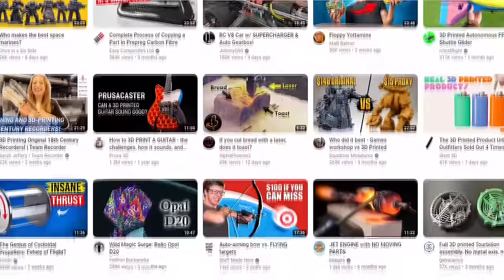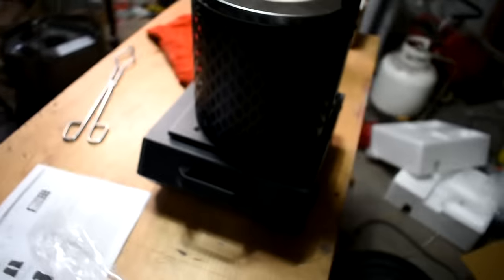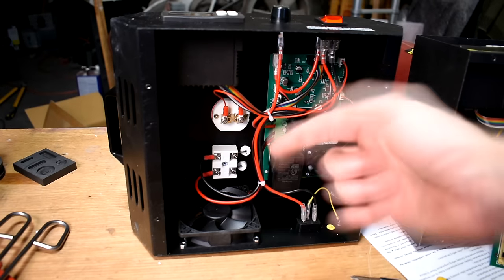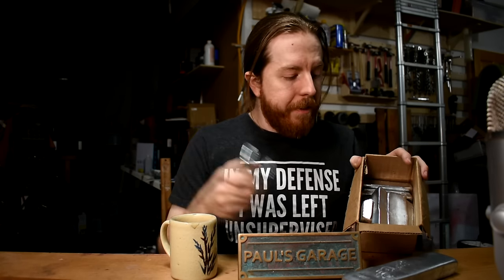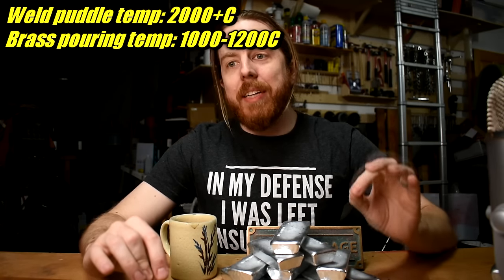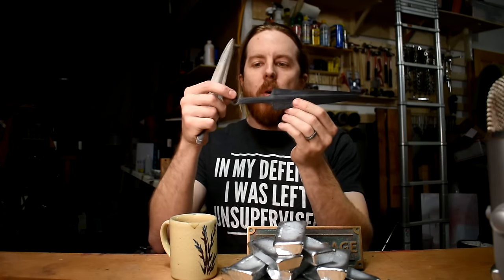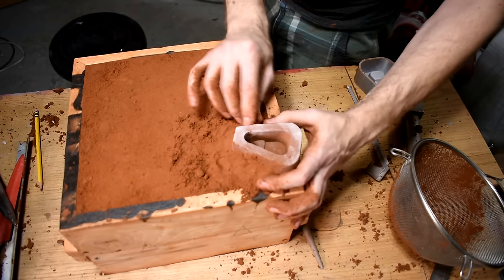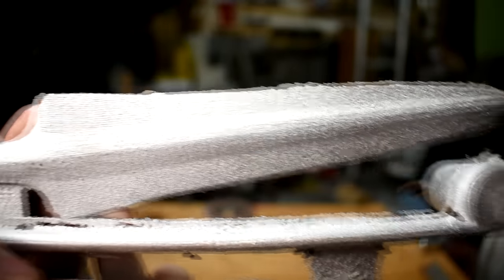Want to Start Metal Casting?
Mailing Address:
1818 Milton Ave STE 100 # 1973